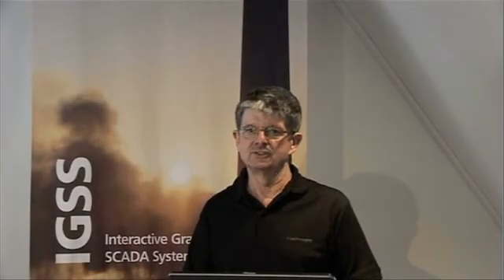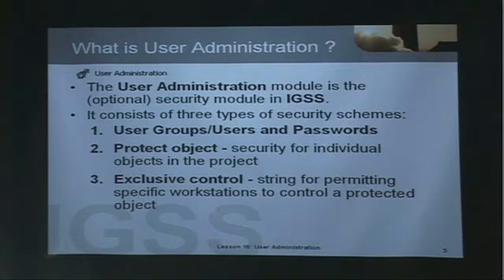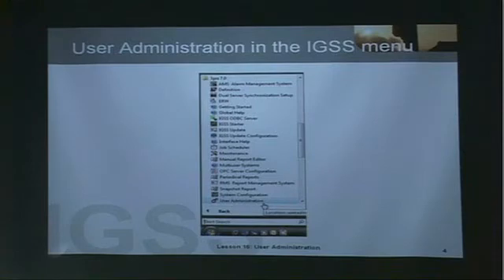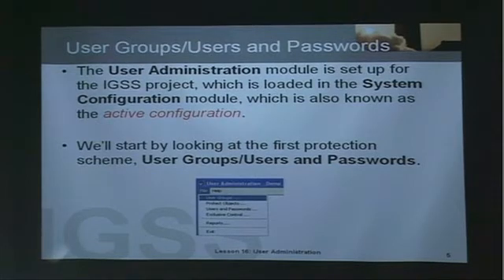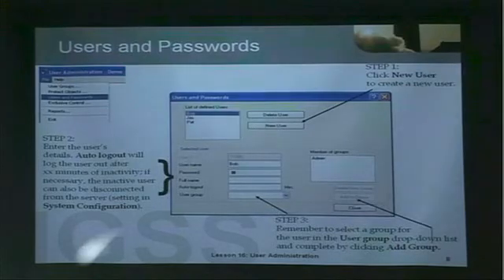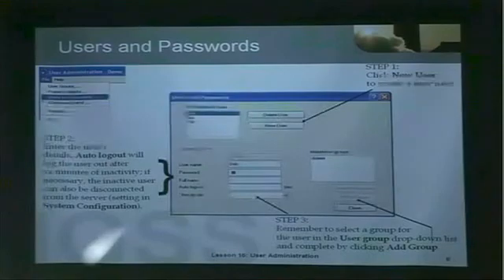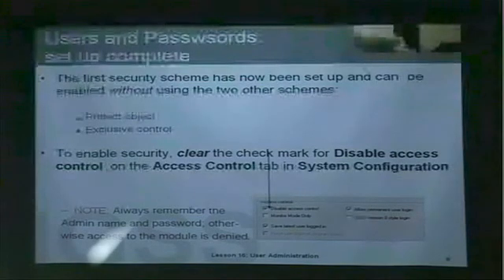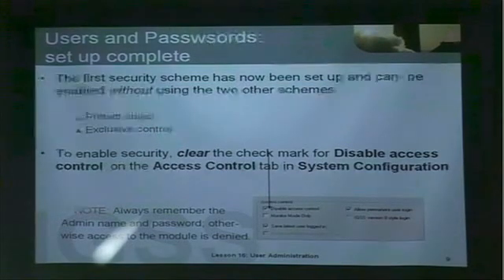16. User Administration in the SCADA System (Part 1/2).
This covers the following: User Administration for IGSS, Different Access Rights and protected objects.